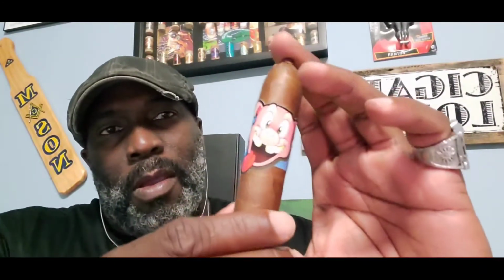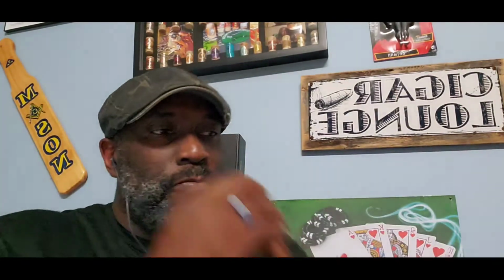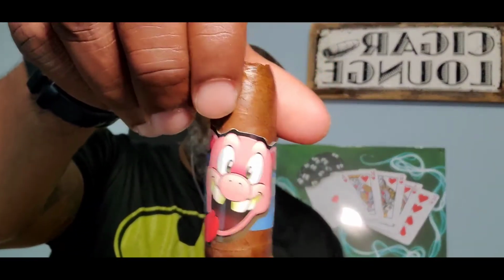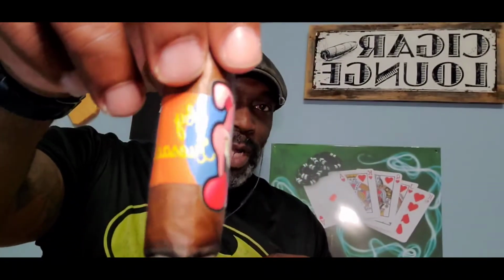NOWSMOKIN-LCA BBQ PIG by Quesada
This very limited releases little piggy came to market with a BANG! Not a lot of info on this 4x60 Vitola piggy but I can tell you the flavor and aromatics of this stick are phenomenal.  Creamy, buttery notes with hints of subtle spice. If you find one.. Grab some!